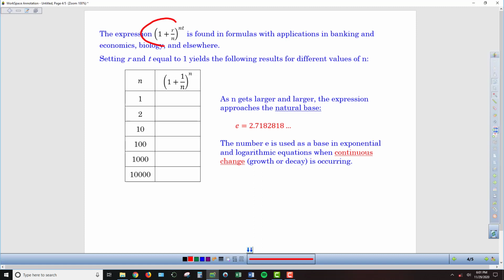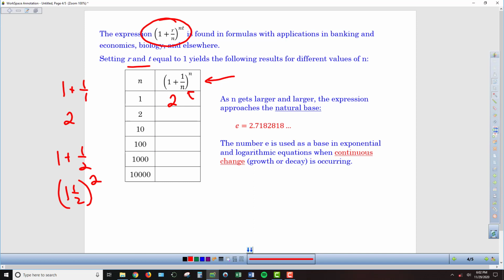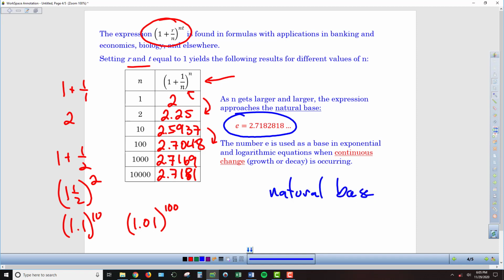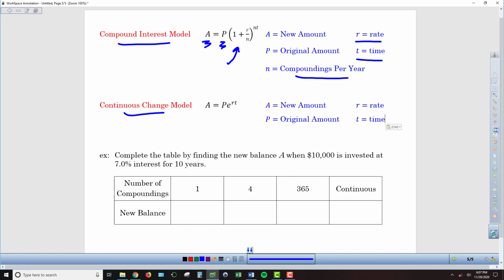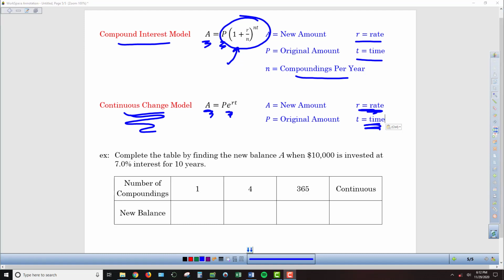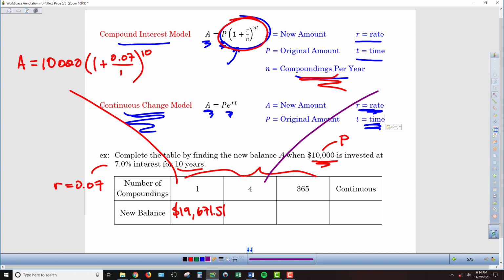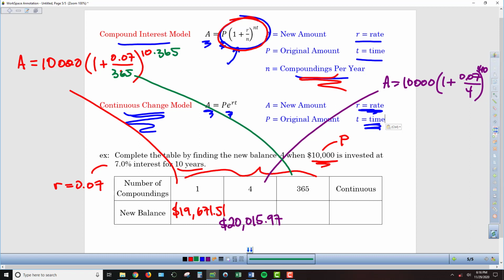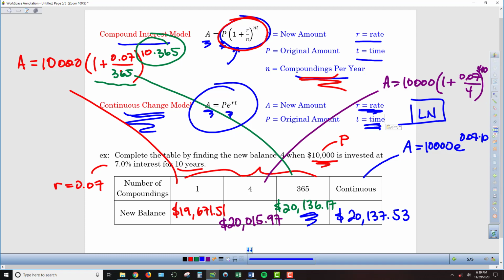Alg2 Chapter 6-2 The Natural Base e - Lesson Video 1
Introduction to the expression which yields the natural base e; examples of the compound interest and continuous change models.